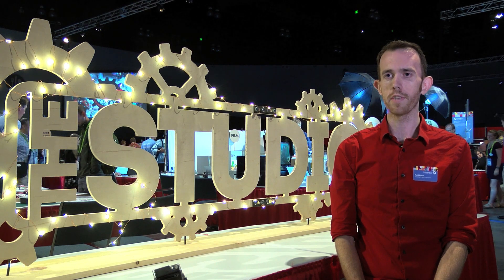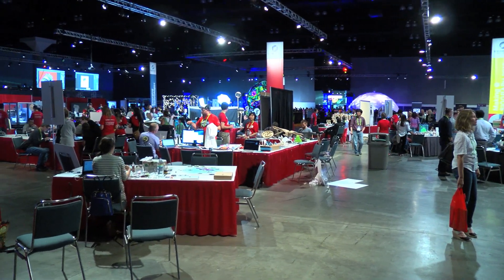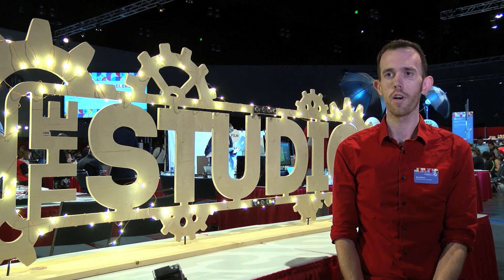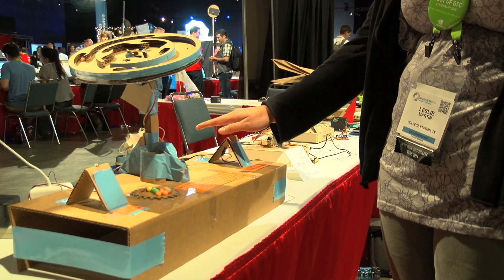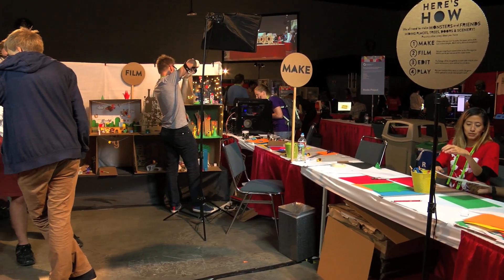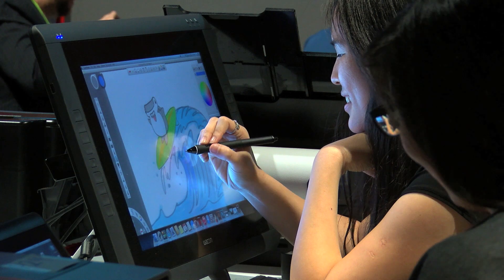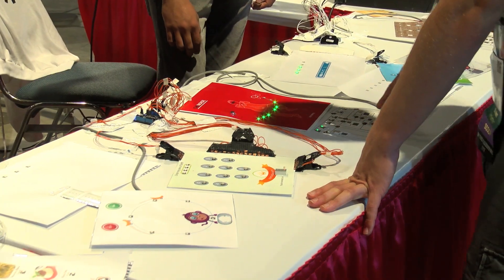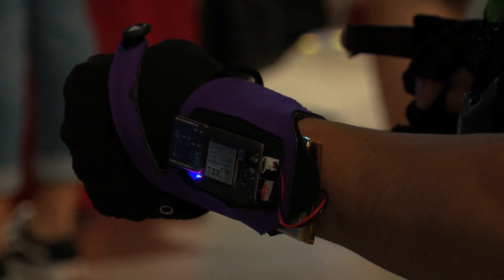SIGGRAPH 2015 - The Studio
SIGGRAPH 2015 Studio Chair Reid Baker describes this year’s program. From 3D-printed prosthetics and a 3D portrait of President Obama to stylized landscapes and the ability to build your own game controller, the Studio focused on disruptive practices in the world of content creation – particularly those that extend beyond traditional screens and into the physical world through novel interactivity.